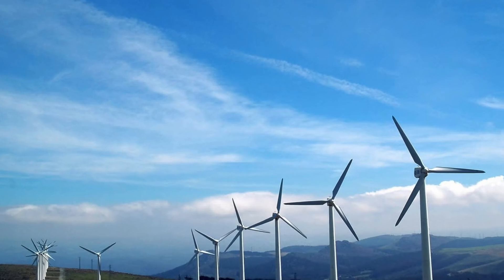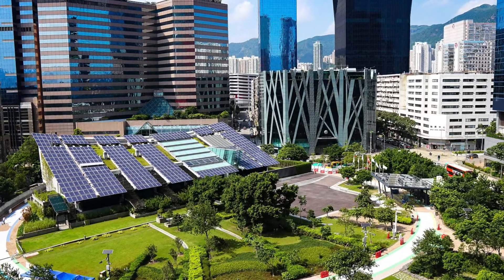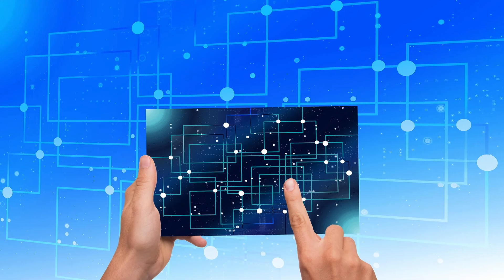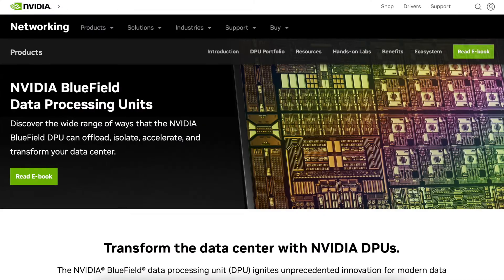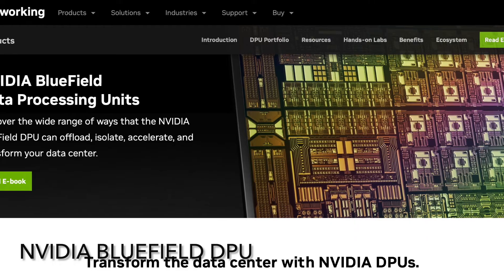How To Save Your Company $22M On Its Next Data Center | NVIDIA BlueField DPU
In this video you will discover a major way to costs and increase efficiency in your data center by leveraging a state of the art processing unit by NVIDIA. Being specifically designed and optimized for data center workloads, NVIDIA BlueField DPUs provide major leaps in energy efficiency and can effectively drop your hardware and energy costs in your data center.